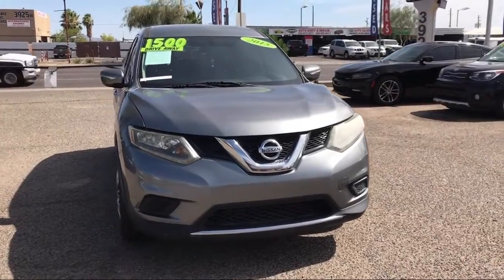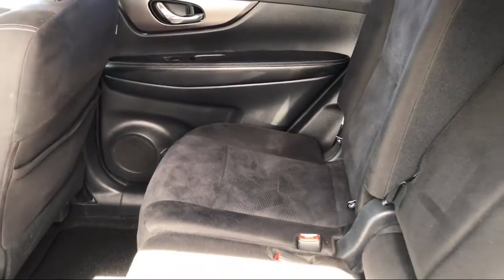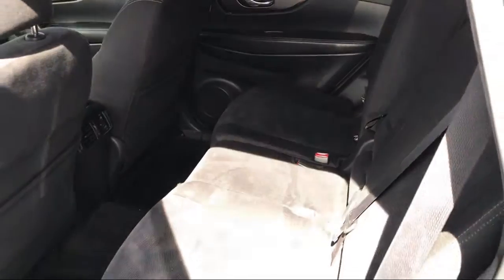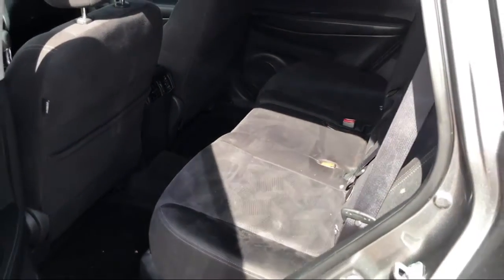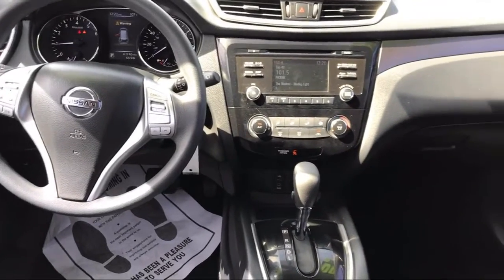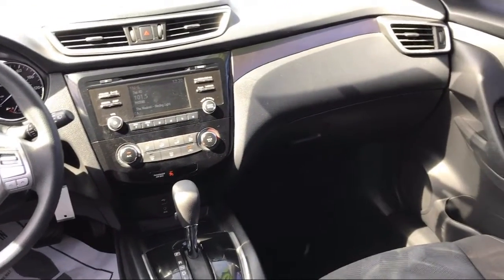2015 Nissan Rogue S 2WD Phoenix Surprise Glendale Peoria Avondale Tolleson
2015 Nissan Rogue S 2WD Stock Number: C9160 Vin:KNMAT2MT0FP554862.

B G Auto Sales Phoenix is proudly serving our friends and neighbors in Phoenix, Surprise, Glendale, Peoria, Avondale, and Tolleson. or give us a call at for more information about this or any of our other vehicles.
B G Auto Sales Phoenix
2922 W Indian School Road